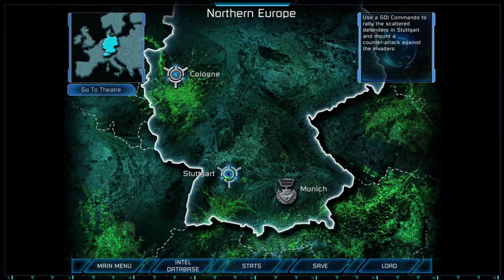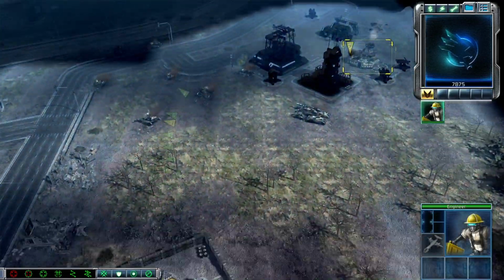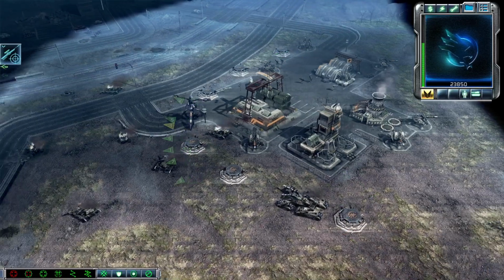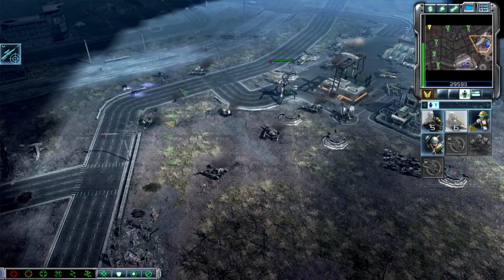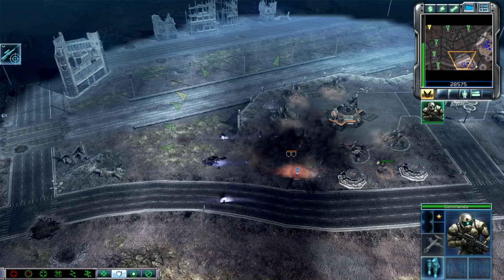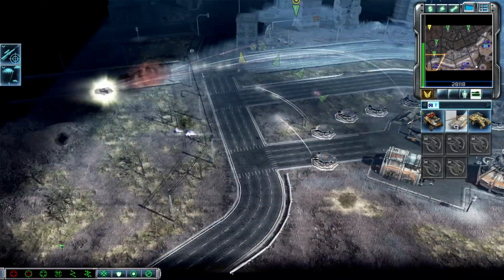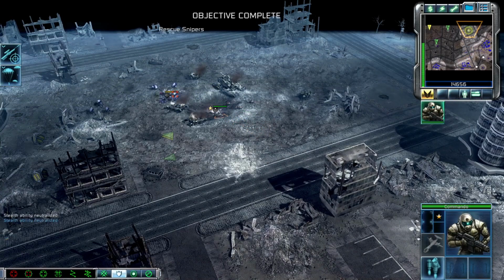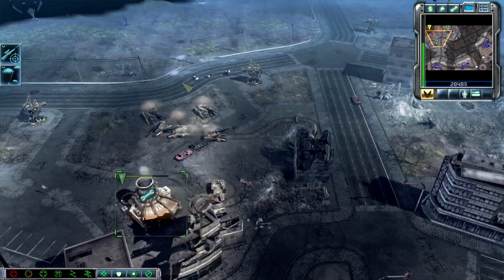Command and Conquer 3 Tiberium Wars GDI Mission 13: Stuttgart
Time to Counter attack the Aliens with some good old Commando Time